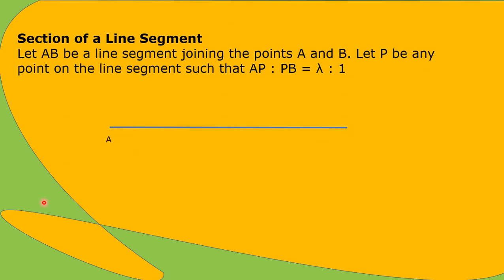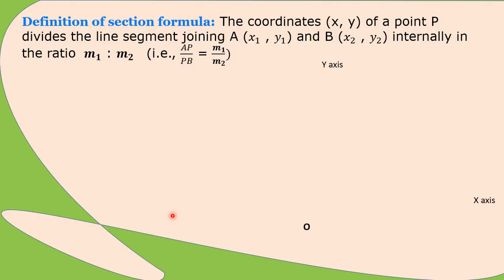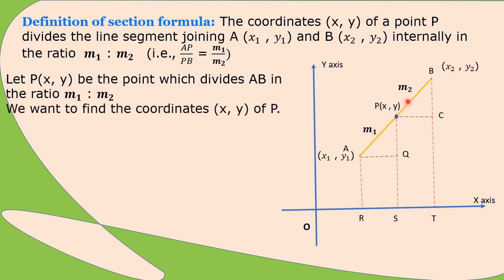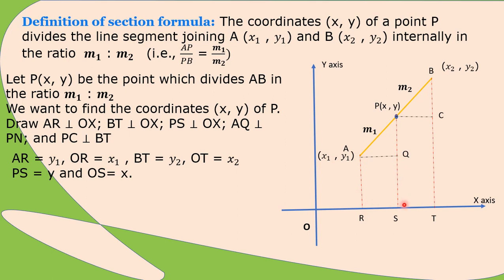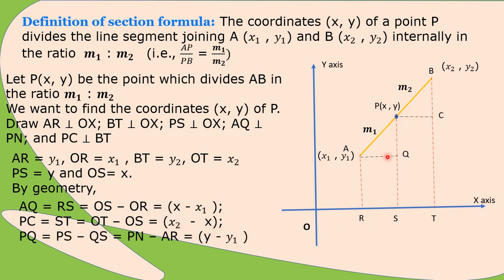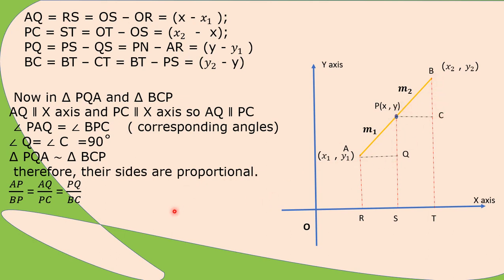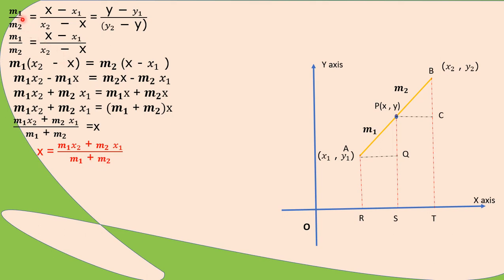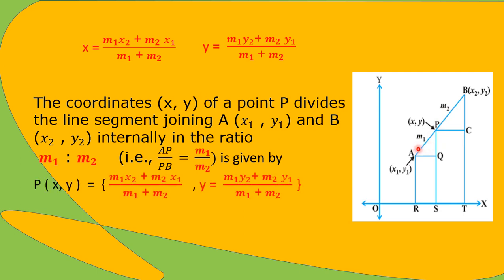CLASS X// PART 4 // SECTION FORMULA // CORODINATE GEOMETRY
NCERT//MATHEMATICS X// Chapter 7 Coordinate geometry// Section Formula